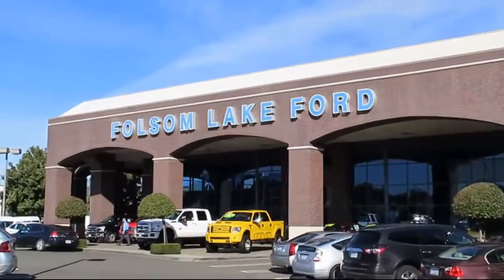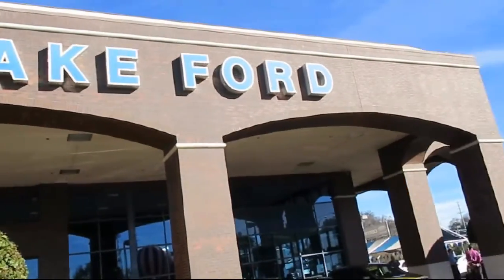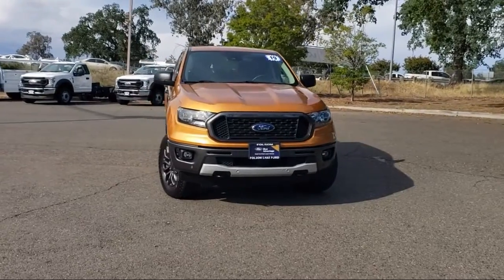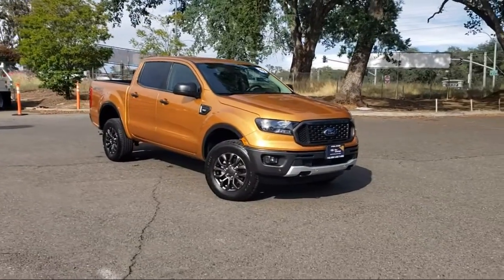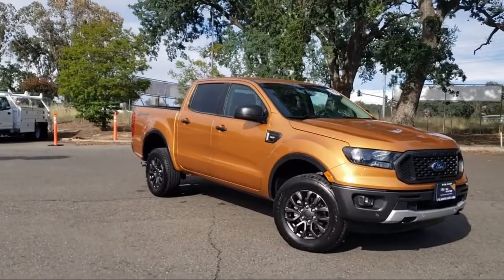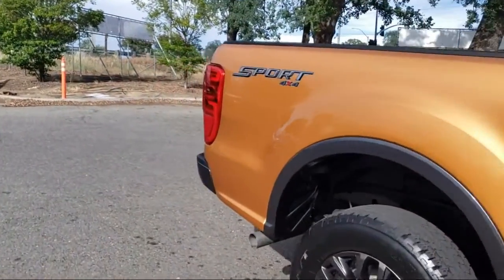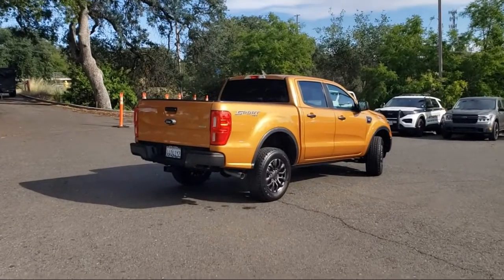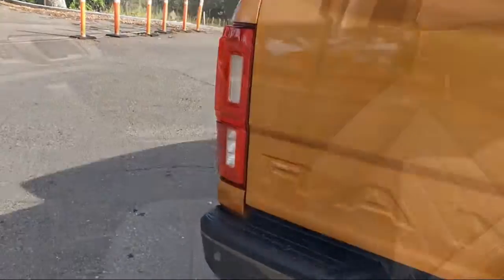2019 Ford Ranger XLT Crew Cab Folsom Sacramento Roseville Elk Grove El Dorado Hills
2019 Ford Ranger XLT Crew Cab Stock Number: F44977 Vin:1FTER4FH0KLA91479.
12755 Folsom Blvd.